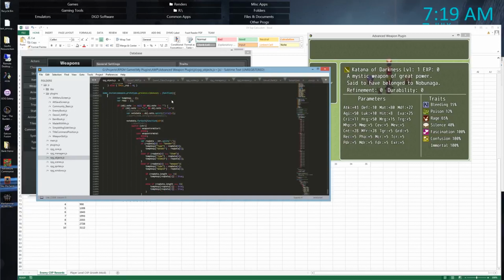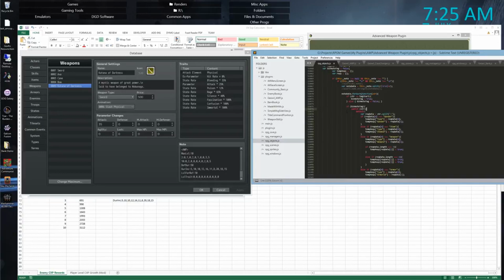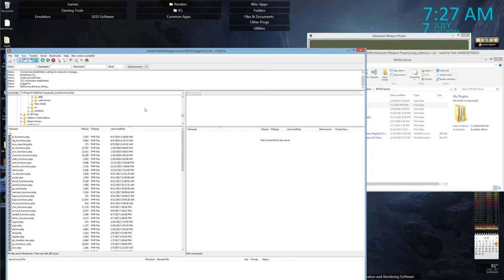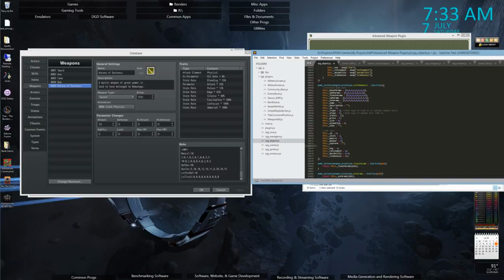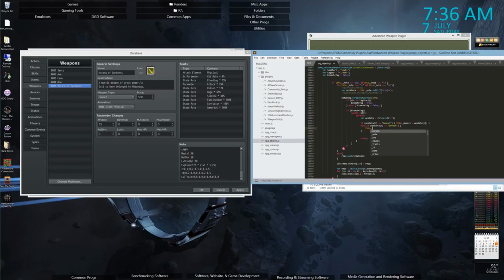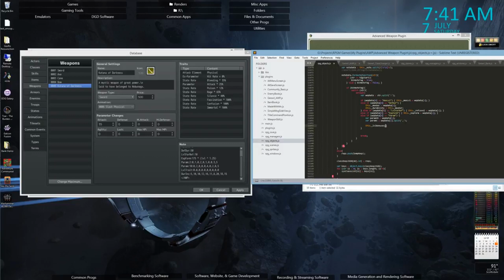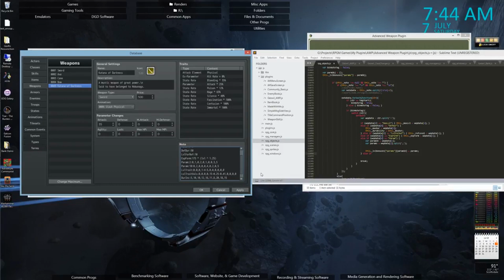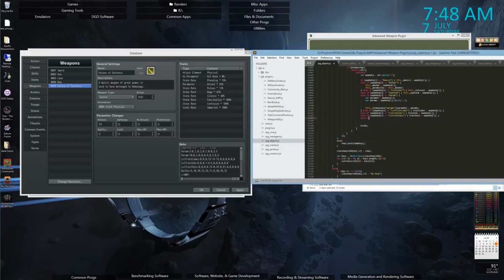Legend of Emilar Game Dev: 7/7/18 Part 1